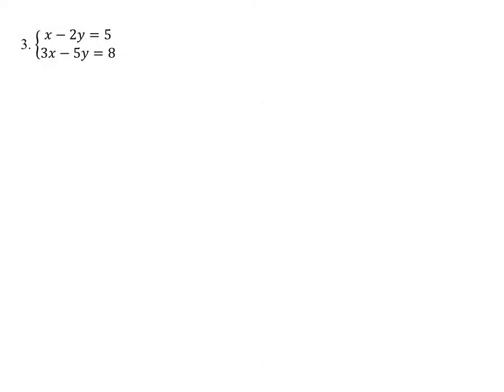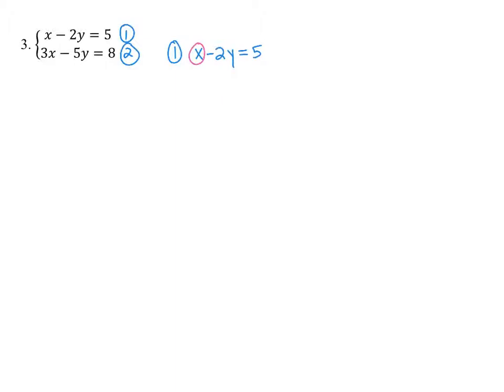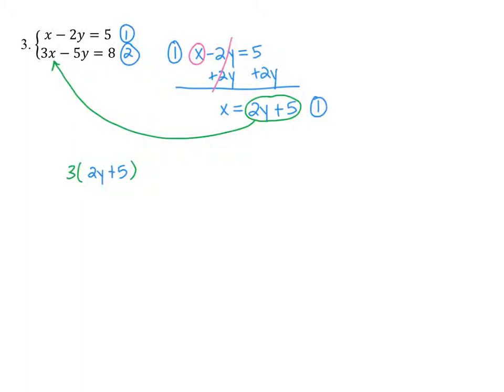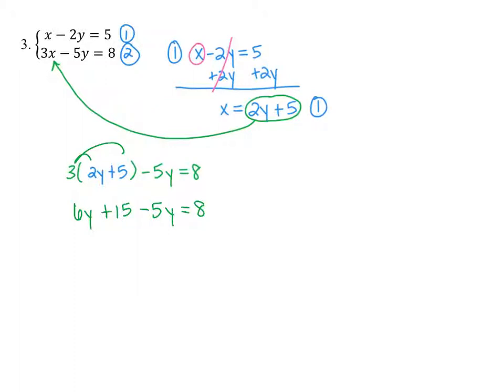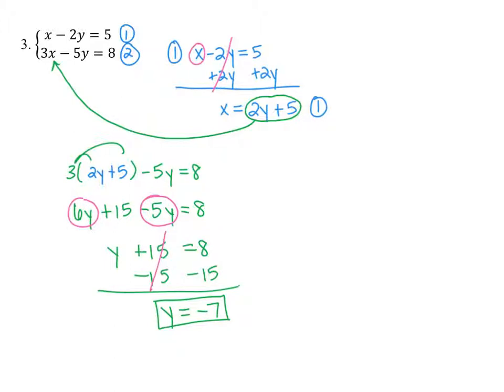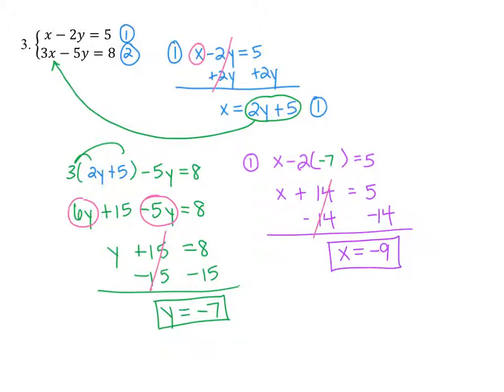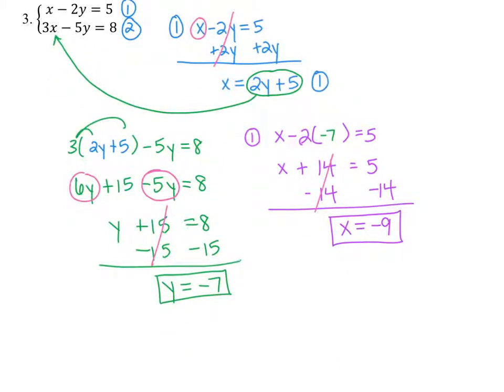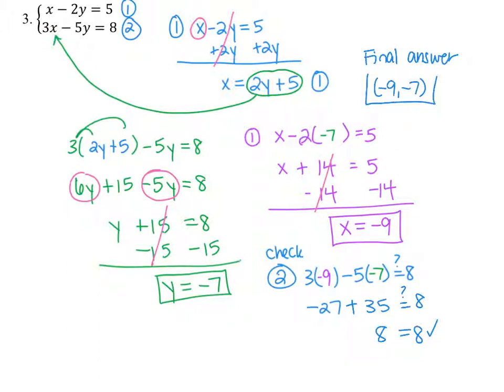Your Turn 3 - 8.2